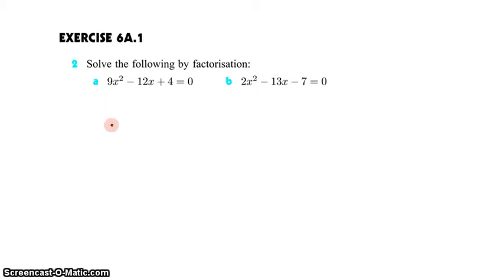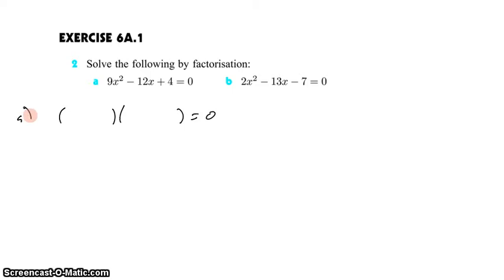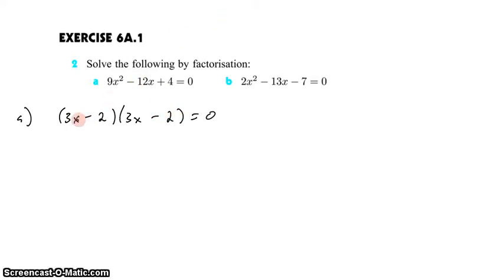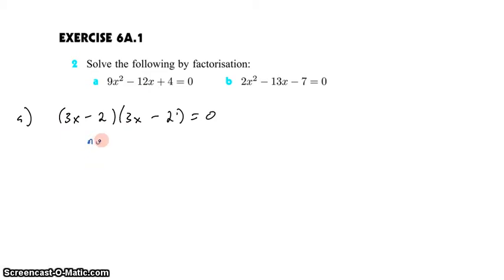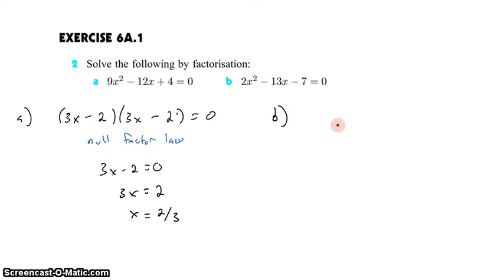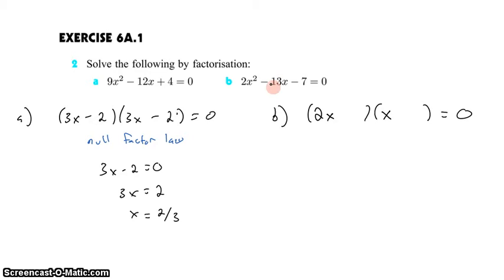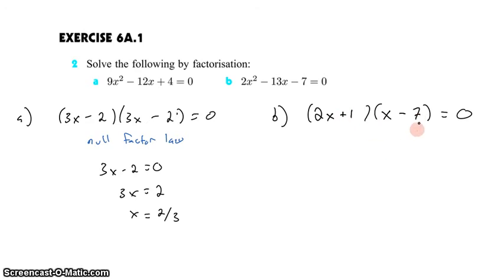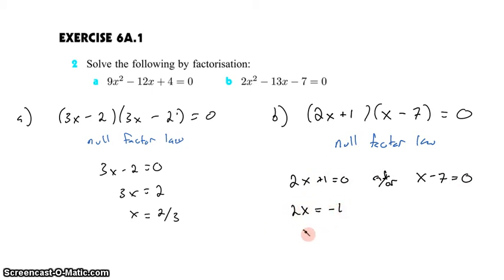IB SL Math Topic 2 4 2 1 Solving Quadratic Equations through Factorization